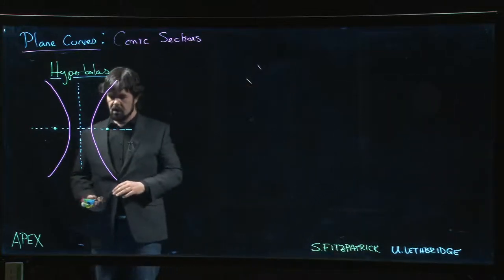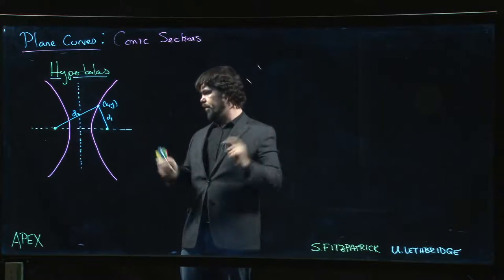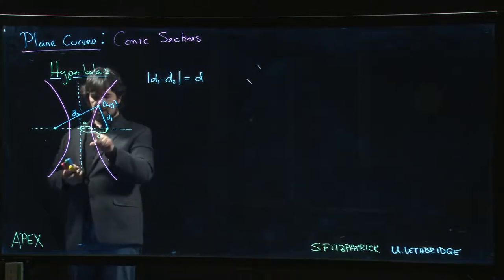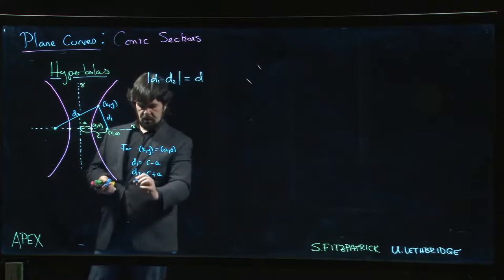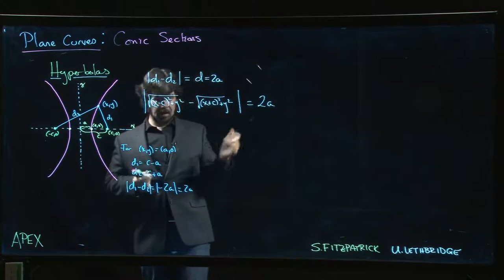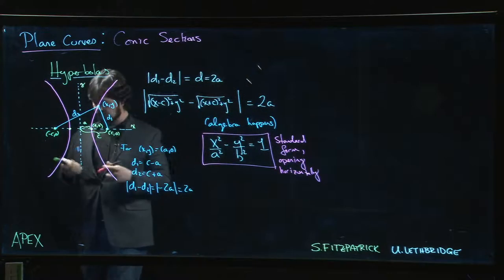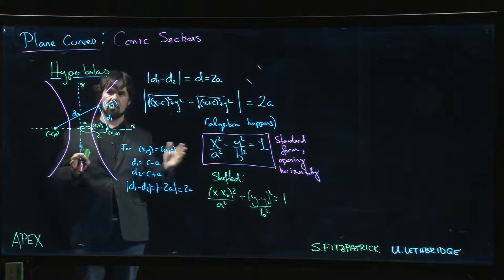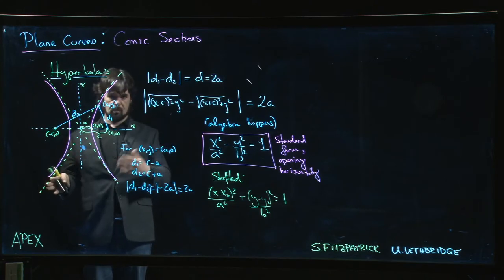Plane Curves: Conic Sections - 08. Hyperbolas - Intro